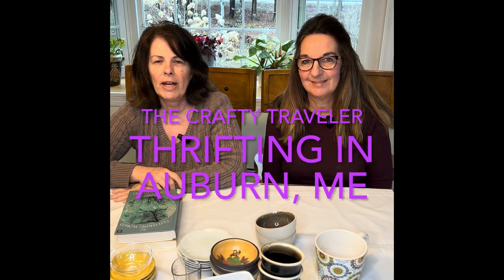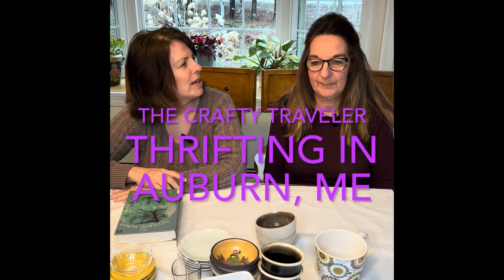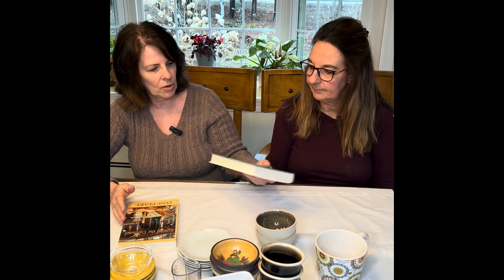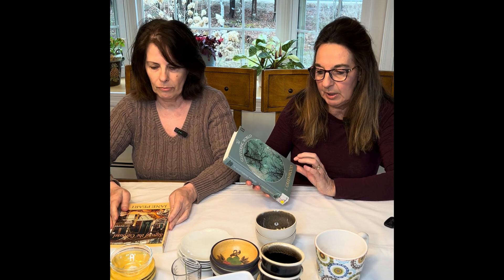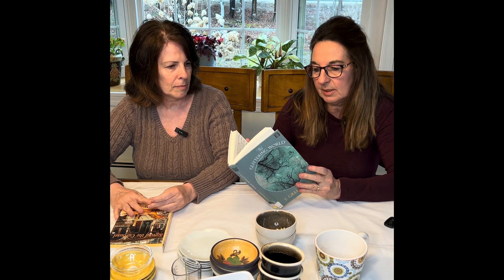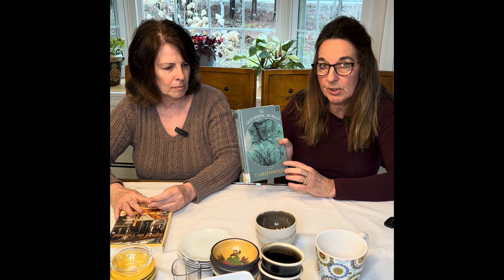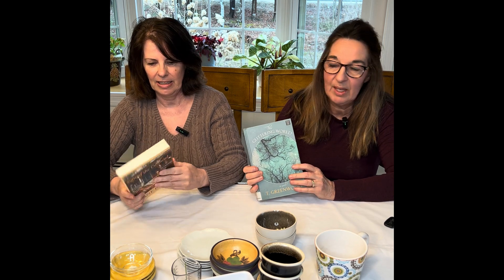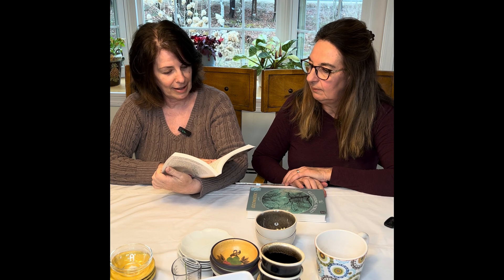Come Thrift With Me In Auburn, Maine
Thrifting with my sister in Auburn, Maine. Profits from the thrift store help those in need.